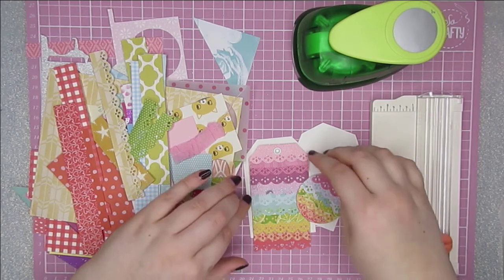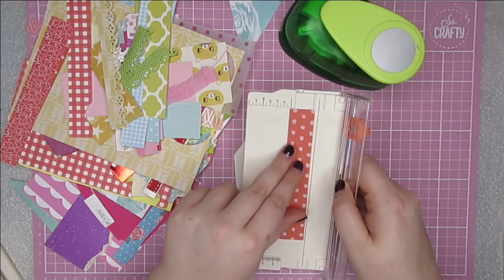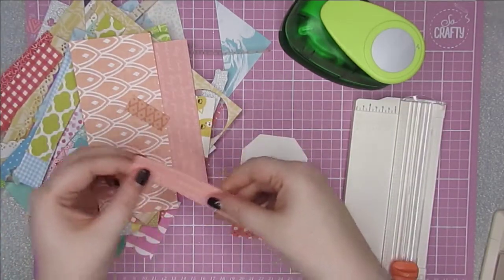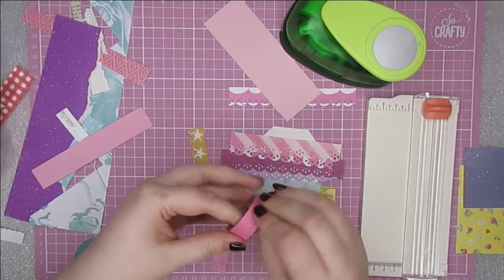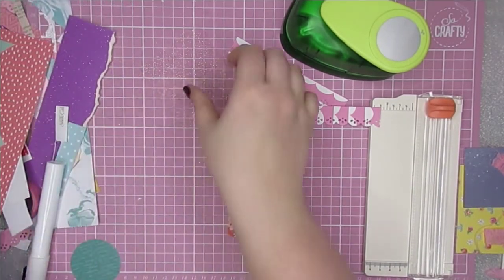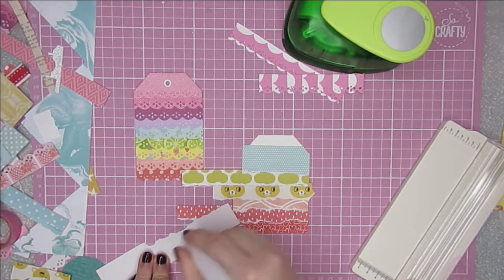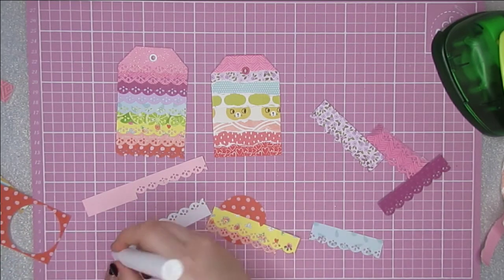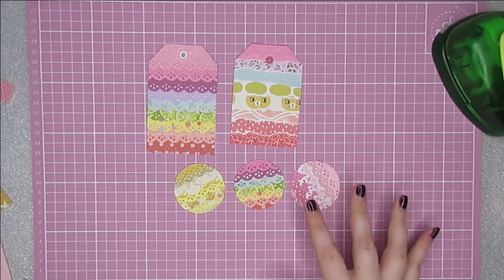Rainbow Tags & Circle Embellishments Tutorial ¦ Process Video ¦ Ideas for using up paper scraps!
Share your makes with me on Instagram using

--DESCRIPTION --
I had an incredible response to these rainbow layered tags on my Instagram so I thought I'd share with you how I made them! I will also show you how to make a version without the border punch and a circle embellishment version too! The possibilities for these are just endless. Get using those border punches and making some rainbows! Make sure to tag me in your creations, I'd love to see your versions!